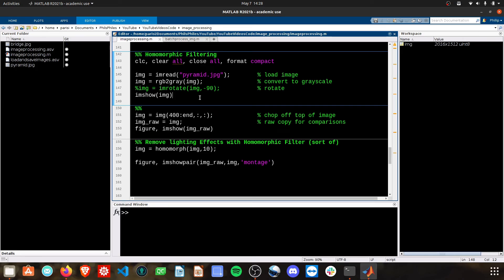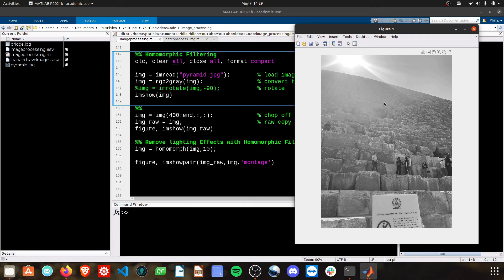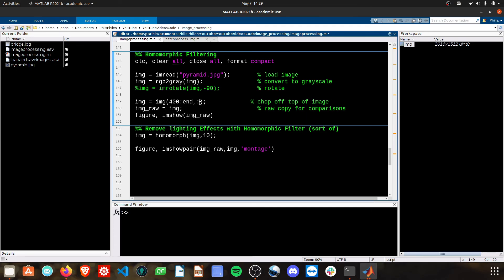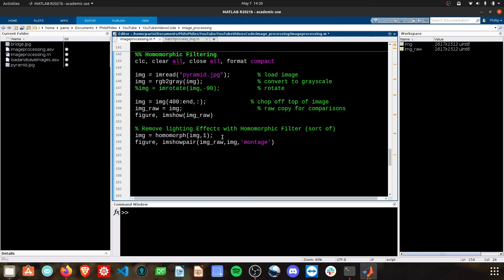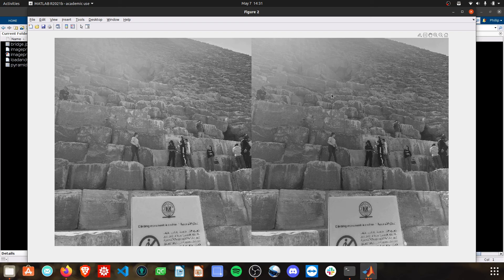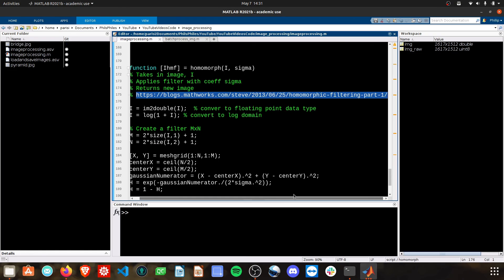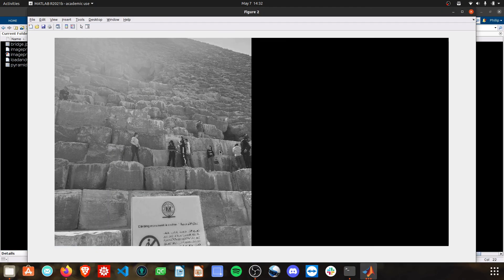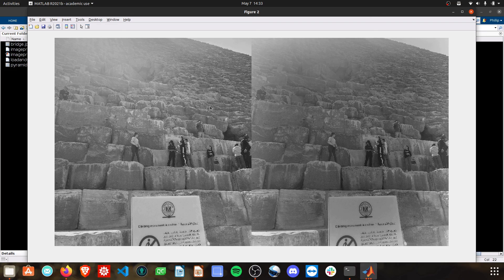2022 Applying a Homomorphic Filter to an Image in MATLAB | Image Processing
How to apply a Homomorphic Filter to an Image or Photo in MATLAB! Remove illuminance of a photo and even out the lighting gradient.

CHAPTERS
0:00 Intro
0:24 Crop Image
1:42 Homomorphic Filter
2:53 Homomorphic Code
3:44 Tuning Filter